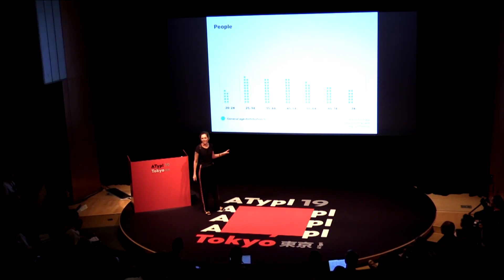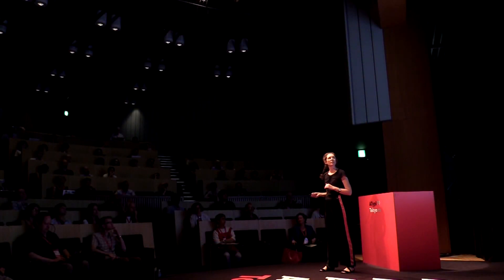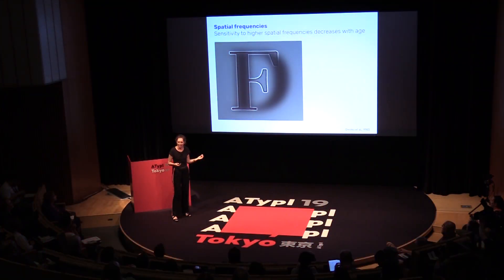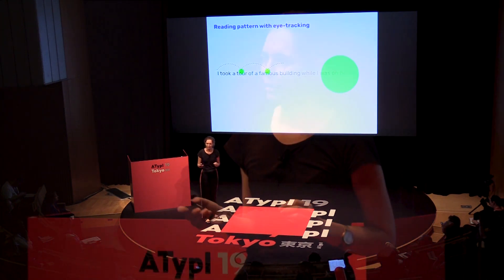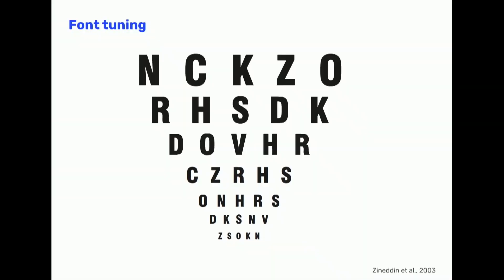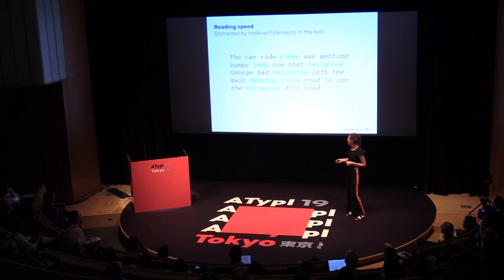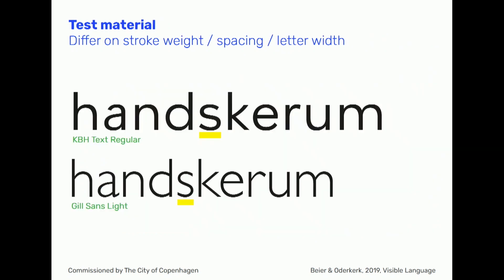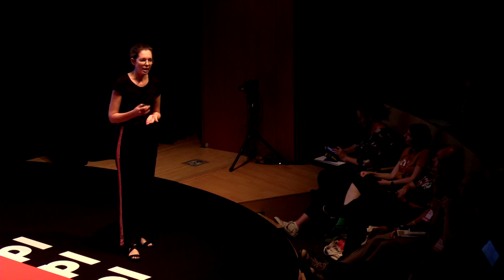Age-Related Deficits and Their Effects on Reading | Sofie Beier | ATypI 2019 Tokyo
Older readers are more affected by suboptimal designs of typefaces, are more easily distracted by irrelevant elements in the text, are more sensitive to low contrast between foreground and background, and have greater difficulty tuning in to a specific typeface style. With growing age often comes some level of cognitive decrease, which is associated with a decline in processing speed and a general deficit in cognitive flexibility. In addition, many elderly people suffer from some form of visual impairment. In spite of the growing number of senior citizens, and in spite of the fact that many reading-related deficits can be addressed through thoughtful typography, these issues are rarely considered in design. This presentation will show new scientific findings on the legibility of typefaces for elderly readers and will suggest ways of improving visual acuity for this target group.